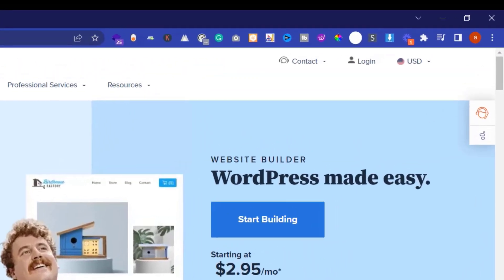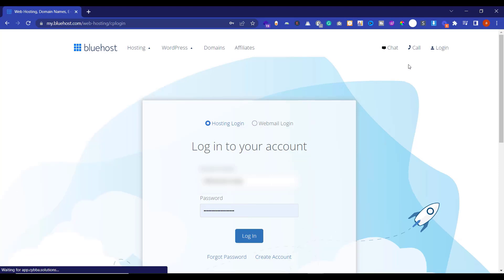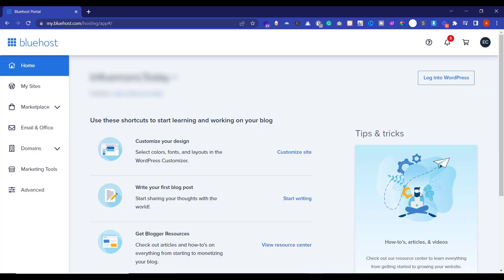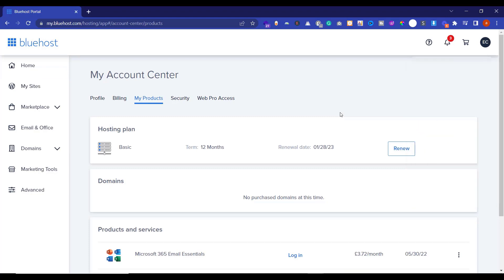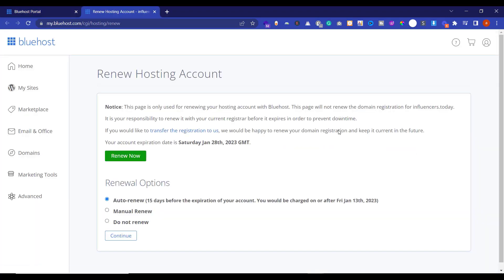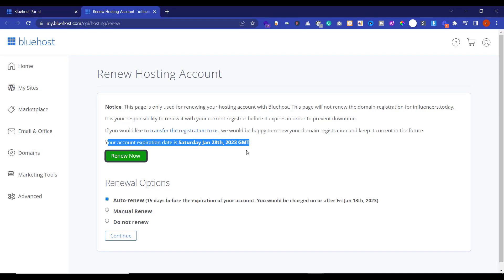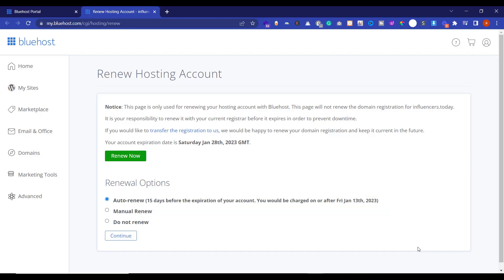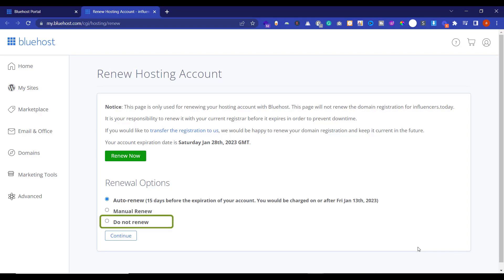How To Renew BlueHost Hosting 2025 | BlueHost Hosting Renewal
I will guide you on How To Renew BlueHost Hosting or Bluehost hosting renewal. So if you want to renew your BlueHost hosting then this video is for you.